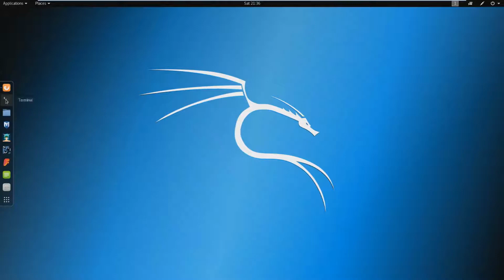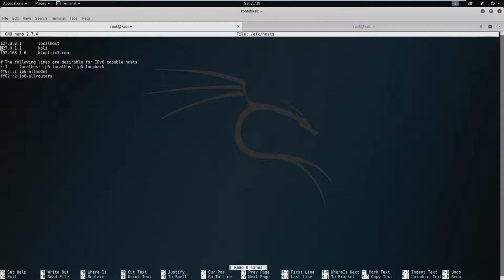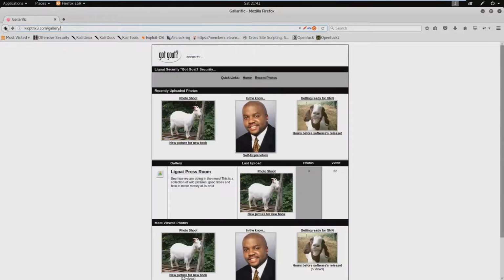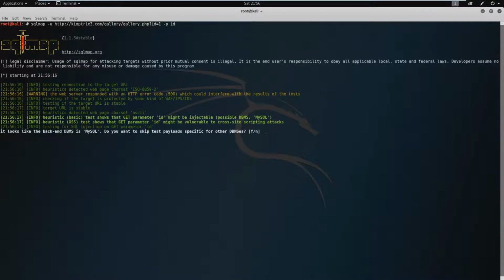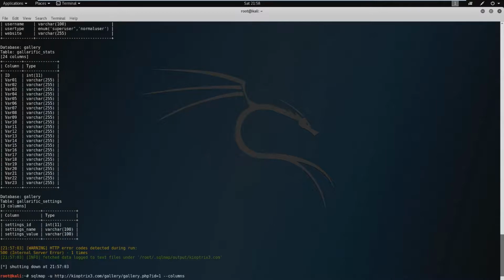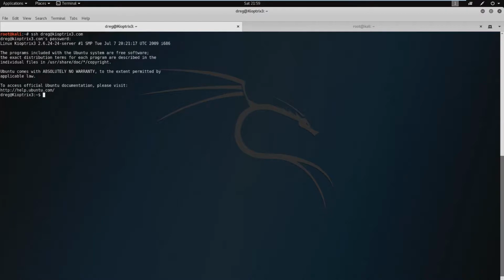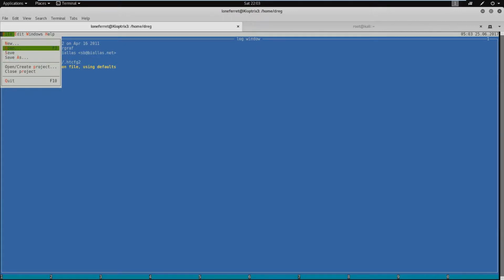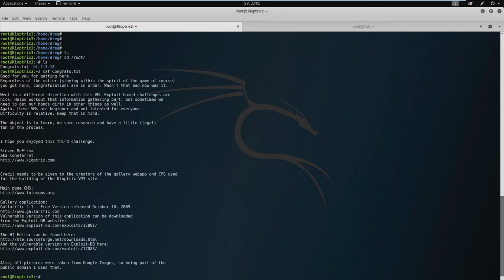Kioptrix Level 2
The second (or third??) VM in the Kioptrix series.